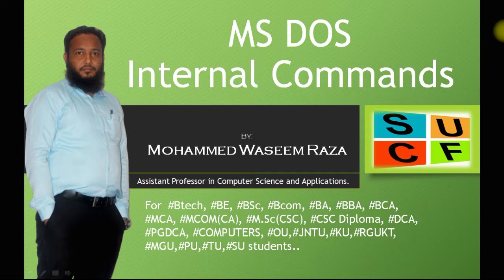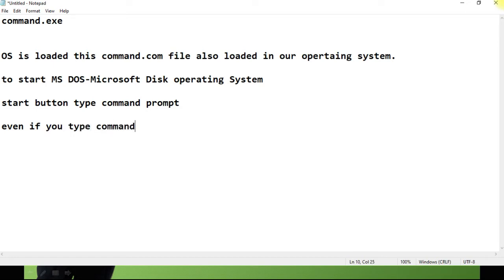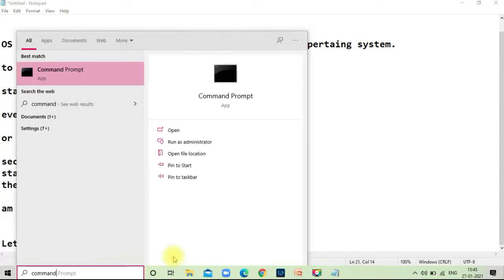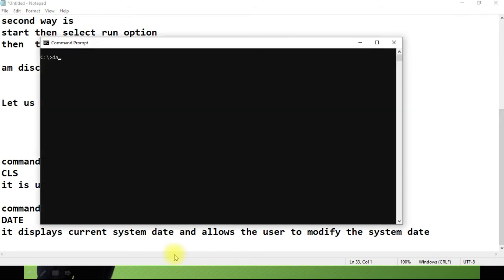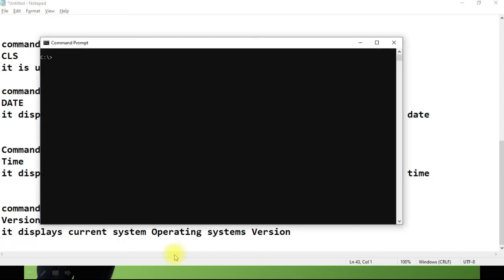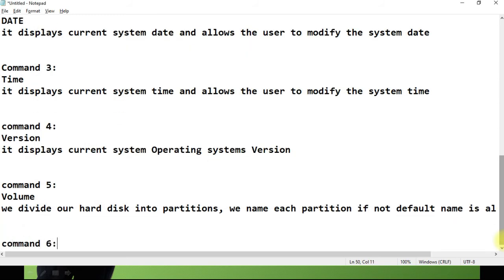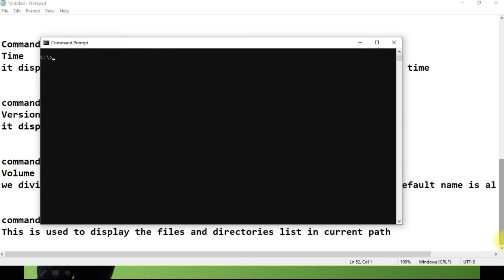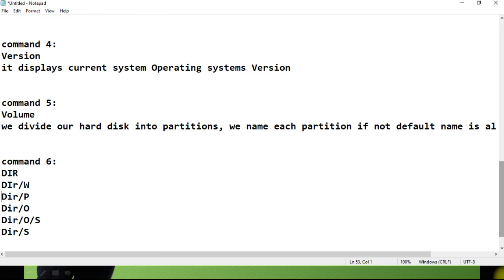OPERATING SYSTEM VIDEO-4| Dos Internal Commands1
dos INTERNAL COMMANDS, in this video a few dos internal commands are discussed like, cls, dir, date, time, ver, vol etc are discussed in this video with examples